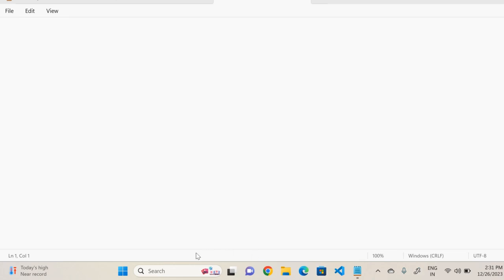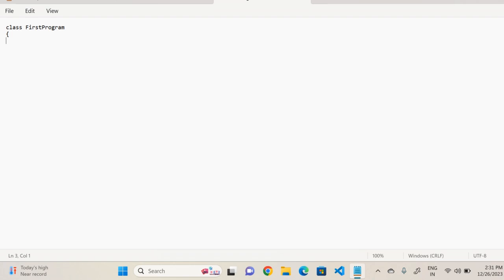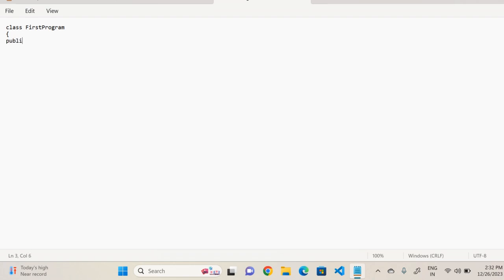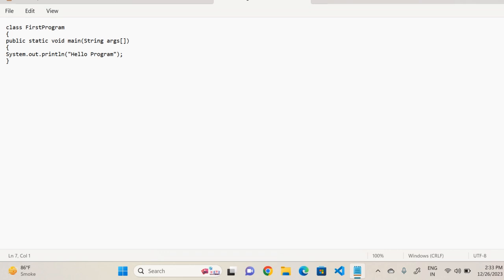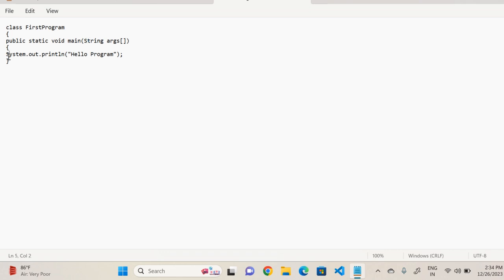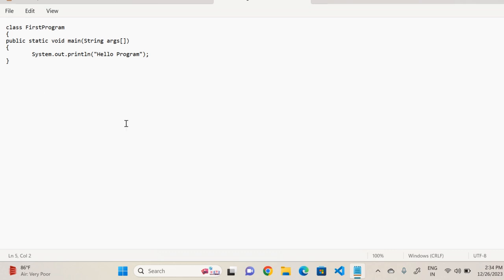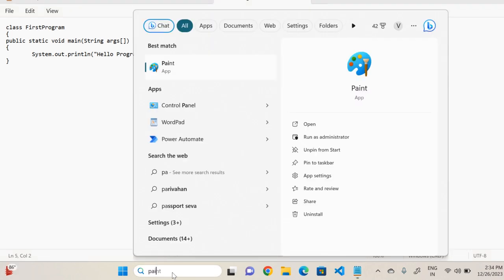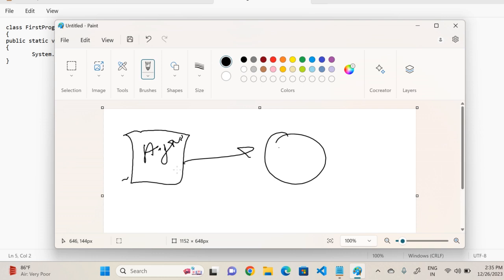How to Write First Program In Java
Java Programming